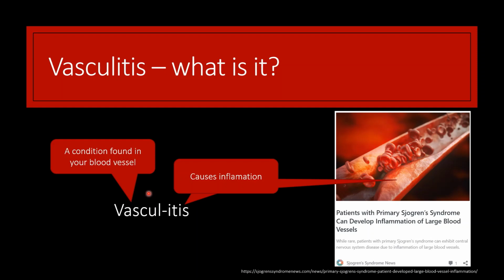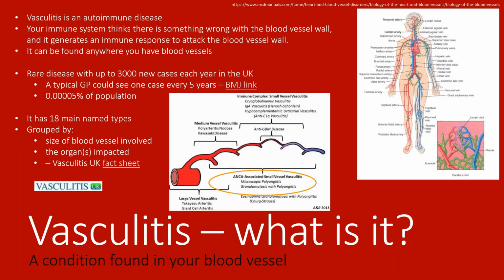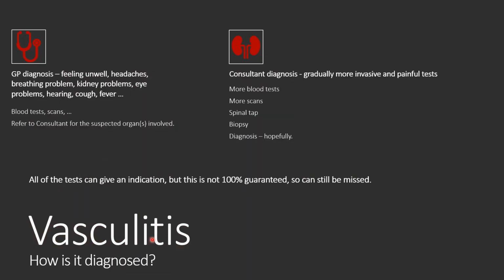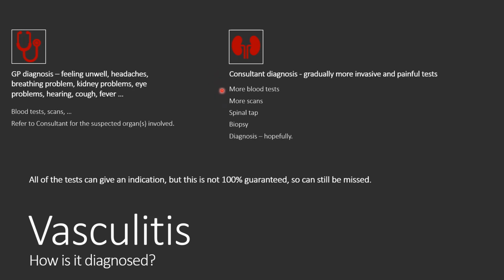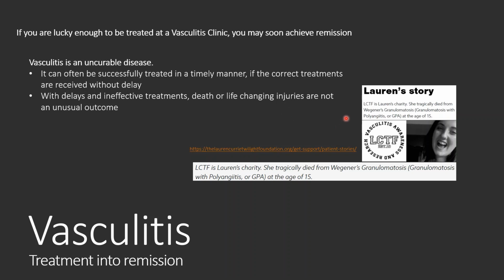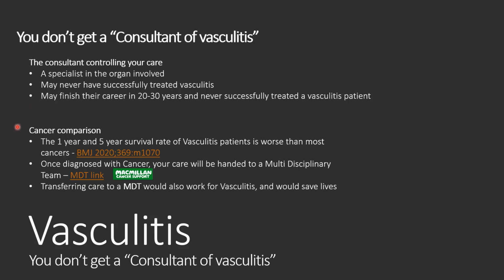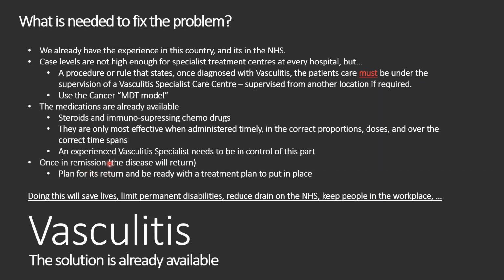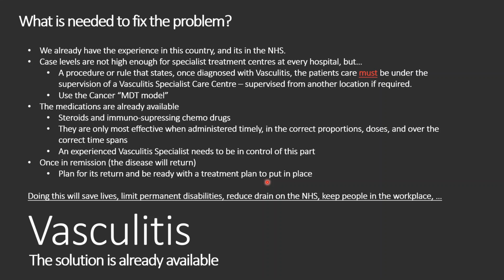Improving the treatment of vasculitis patients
In the UK, the efficient treatment of Vasculitis sufferers can be a bit of a Postcode Lottery.
As Vasculitis is a rare disease, with potentially a doctor only seeing one case every 5 years, gaining experience in the successful treatment of this condition is unlikely.
There are dedicated vasculitis clinics across the country, with an incredible level of expertise and what I try to describe here is how I think some small changes to NHS procedures would save many lives of vasculitis sufferers, and potentially reduce cost burdens on both the NHS and also on the UK benefits system.